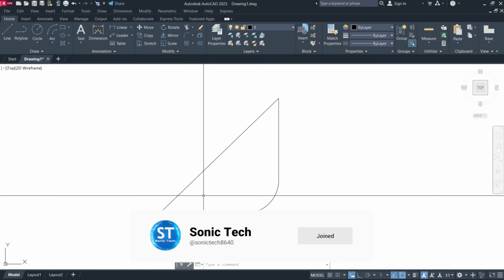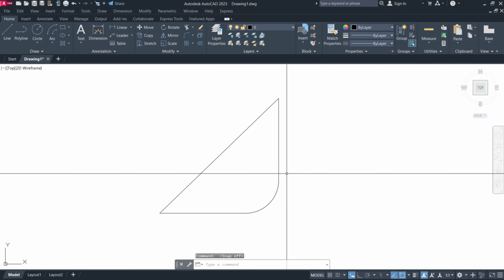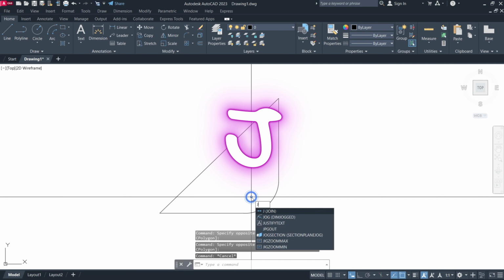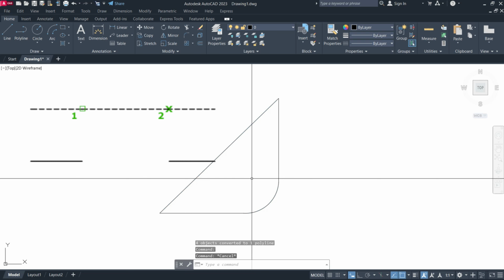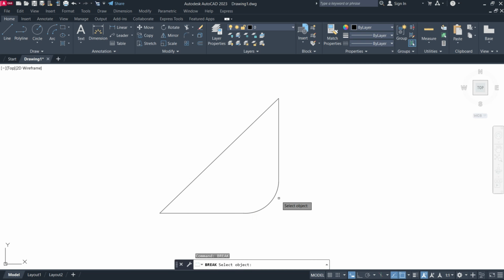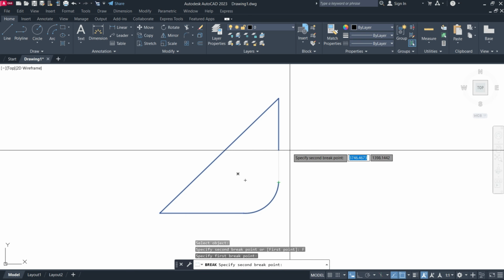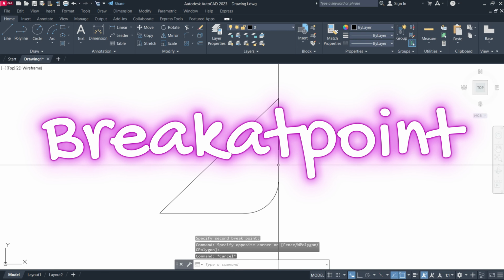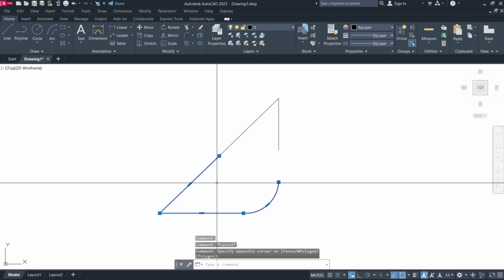How to use the AutoCAD Join and Break command - Quick tips to save time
Unlock the power of AutoCAD with our latest video tutorial! Learn how to master the Join and Break command to streamline your workflow and save valuable time on your projects. Whether you're a beginner or an experienced user, these quick tips will help you enhance your drafting skills and boost productivity. Watch now and revolutionize your AutoCAD experience!

Intro 00:00
Join command
Break command
Break At Point command
Outro